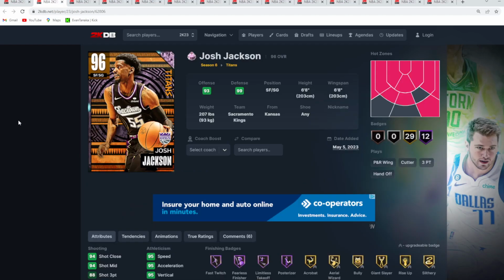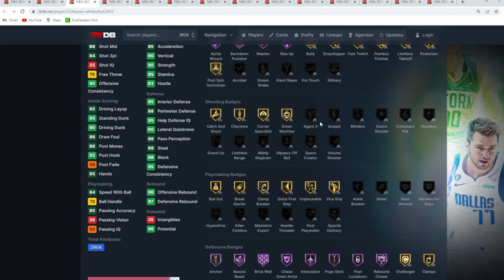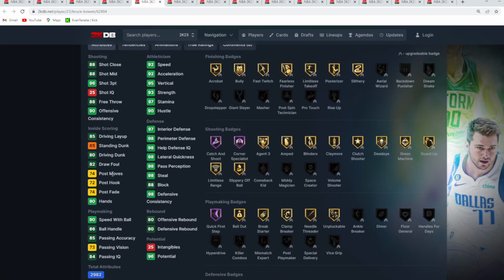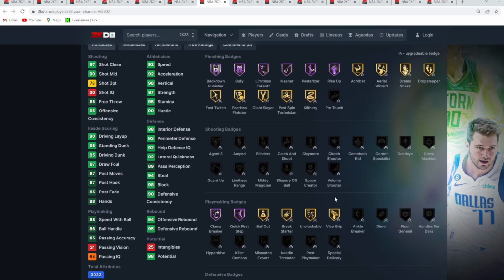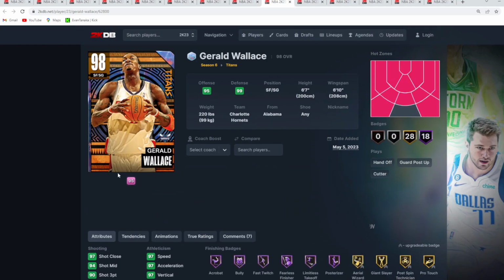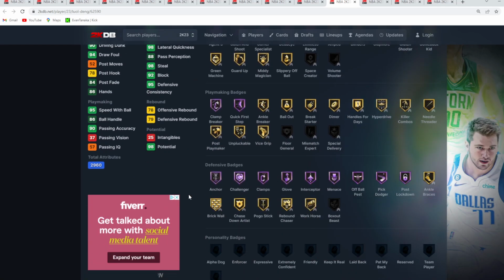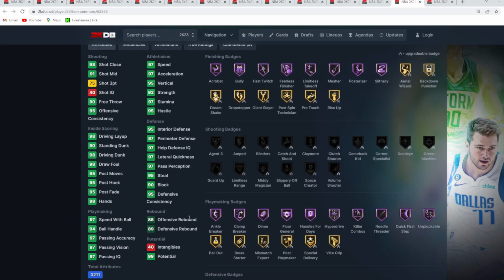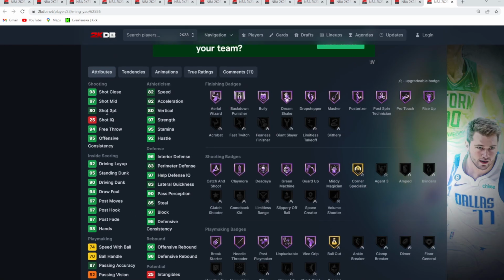HOW TO BADGE OUT EVERY CARD FROM THE TITANS SET IN NBA 2K23 MYTEAM!